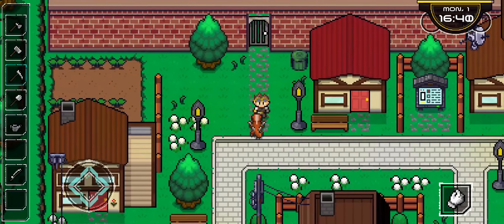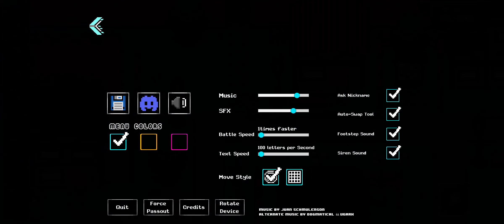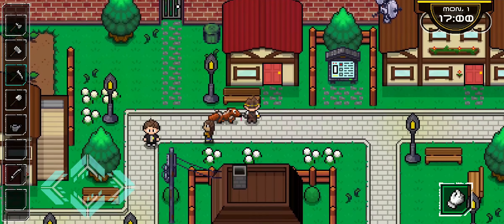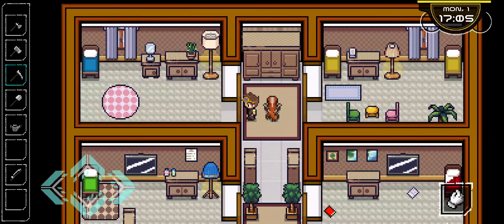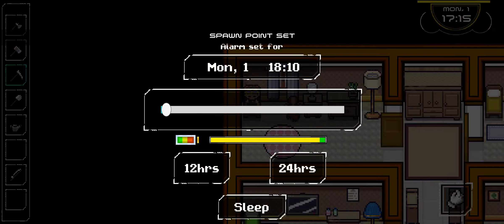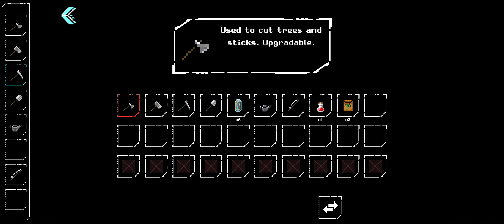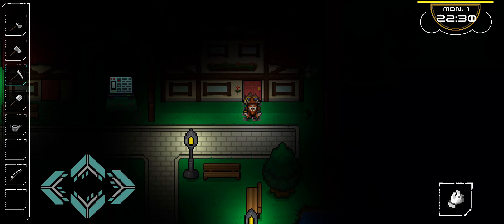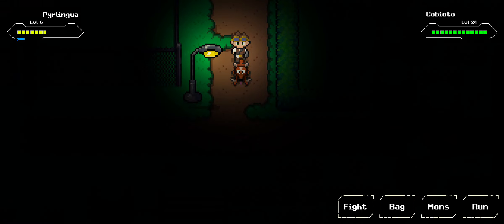Devblog! Chronomon - Energy, Sit, Sleep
Chronomon is a Monster Tamer + Farm SIM

changing this idea from a "Let's Play" to a devblog. Were not playing lol. Were showing stuff off.

Today we take a look at energy systems, sitting, sleeping and overall chillaxing survival stuff.

Demo is available as well for all modern devices!